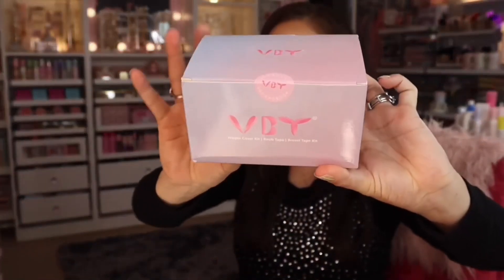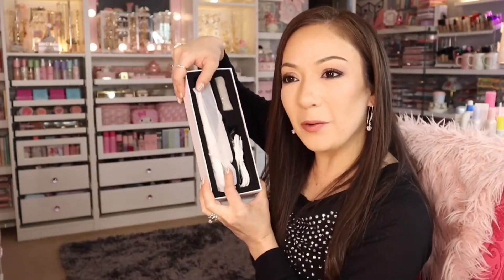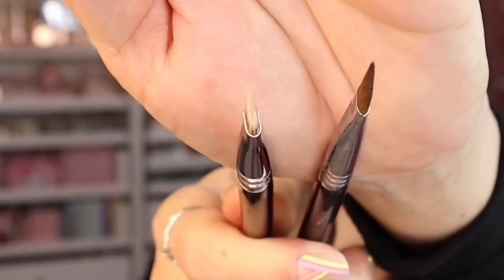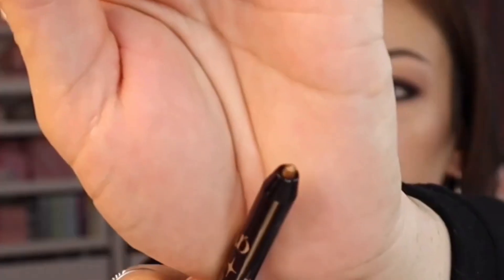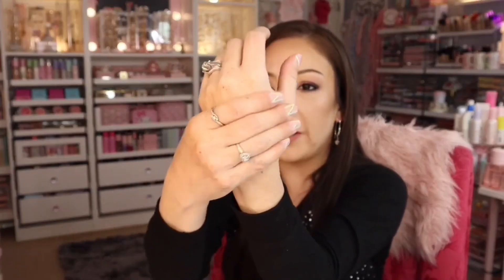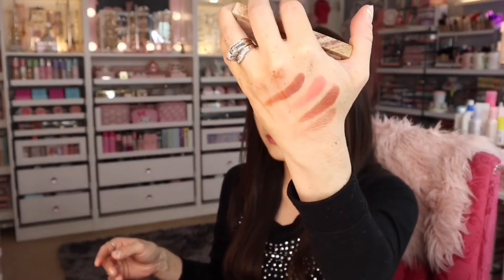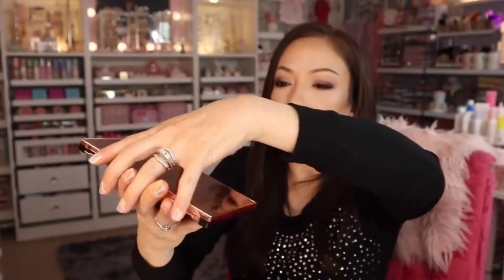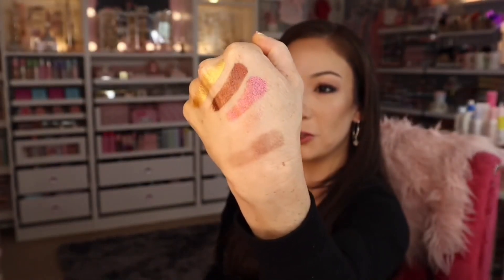My HUGE MARSHALLS ‘Beauty’Haul + PR unboxing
Hello my wonderful friends. Here is my part 2 of my ‘huge Marshalls girly haul’. This one is going to be all products make-up related. I will be swatching every product and talking about each product in detail so that way you can see if you wanna pick any of them up for yourself.

*** PR PRODUCTS Mentioned***

**VBT Breast lift Tape:

Gina Gomez
6113 Saratoga Blvd. STE F #240